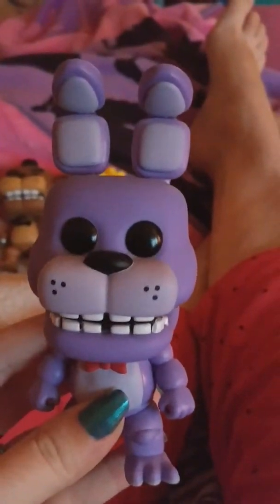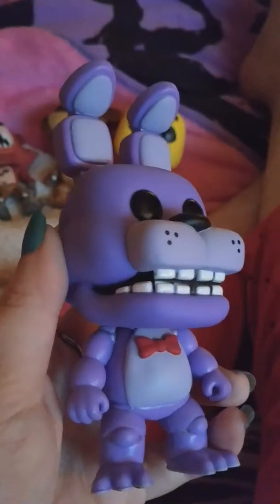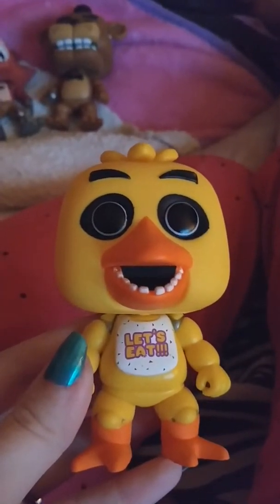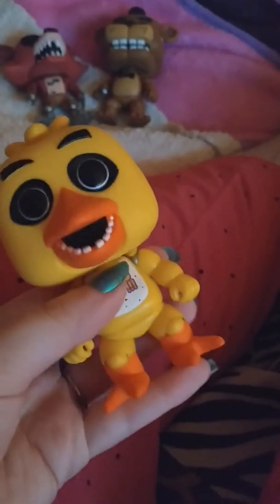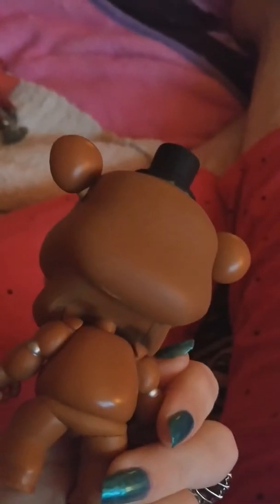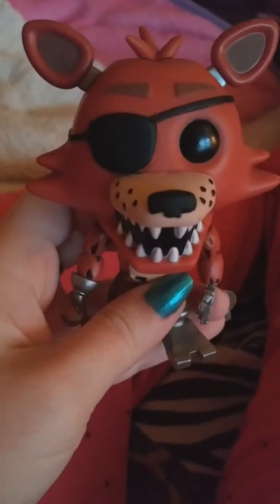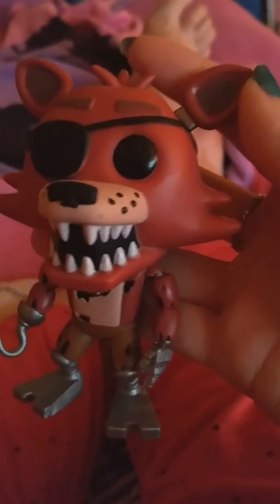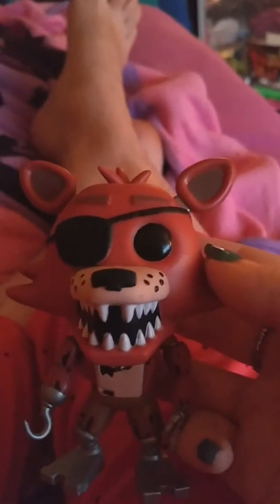FNaF pop dolls